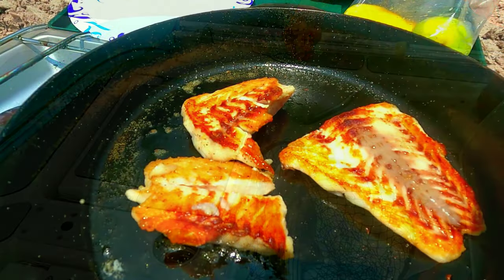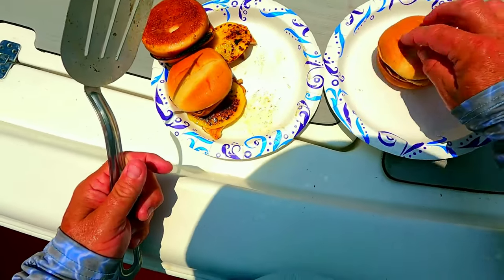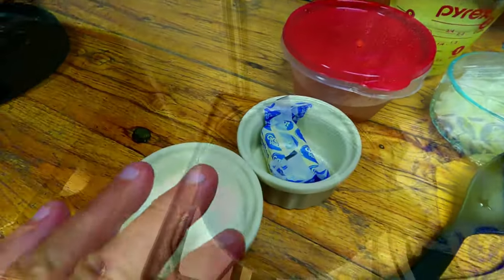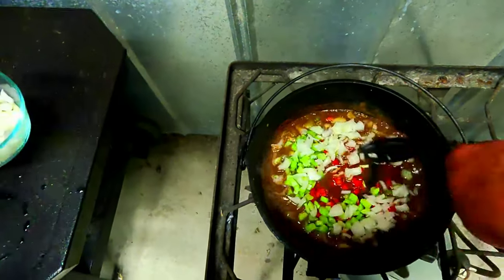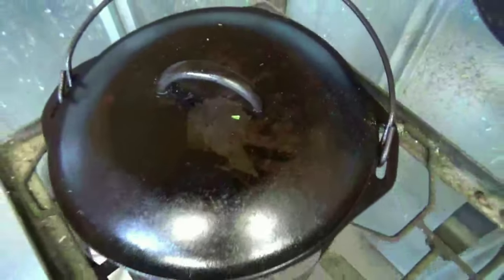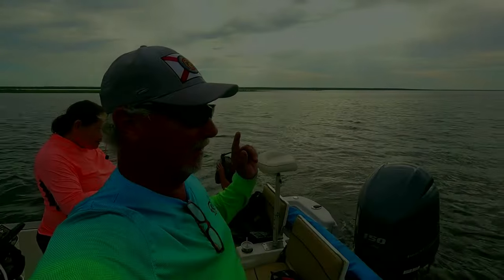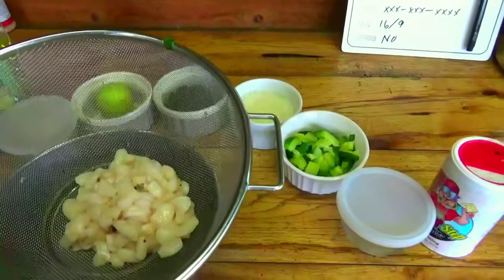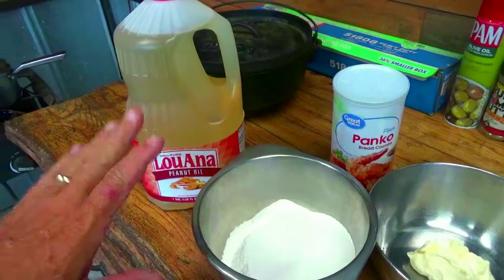5 Best Seafood Recipes of 2023 | Cooked in Cast Iron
This is the 5 BEST SEAFOOD RECIPES OF 2023.  I caught all of the main ingredients for these recipes to show you that self sufficiency is REAL.  I cook them all outdoors with cast iron using a lot of items from the garden and the hen house.  A lot of satisfaction comes from knowing where you food comes from and being a part of it from it's source to your table.